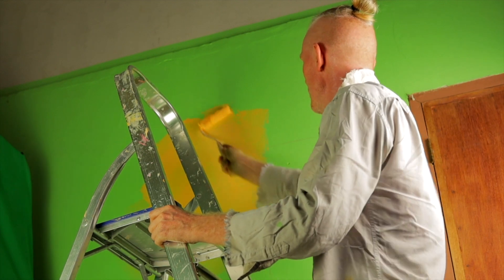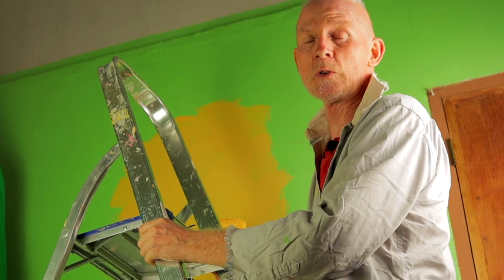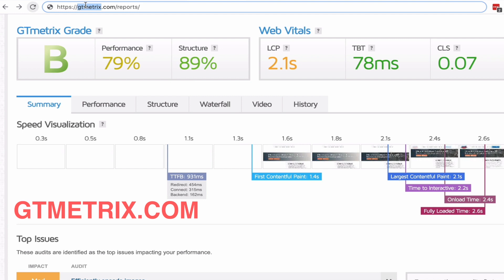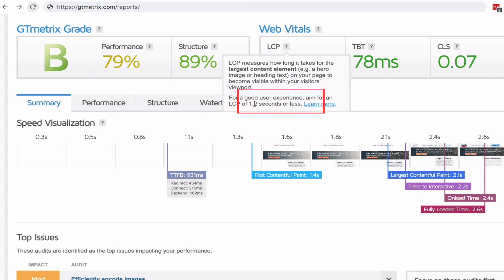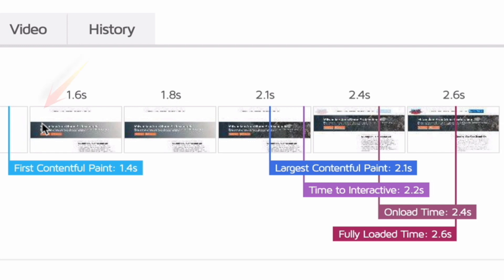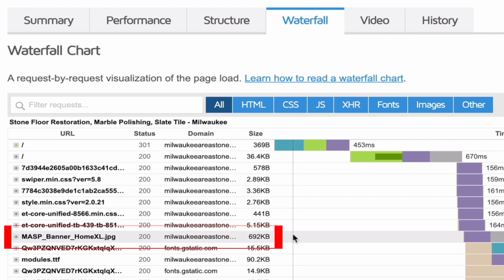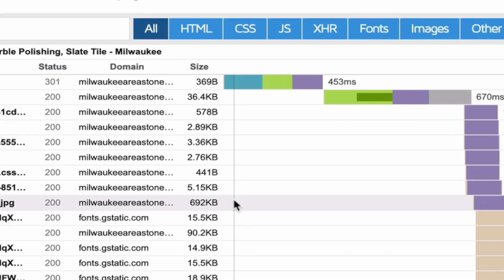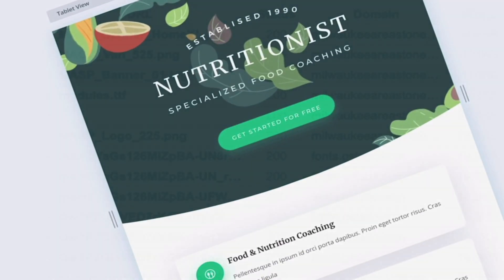How to fix Google Web Vitals LCP issues fast - 4 key tips for fixing Largest Contentful Paint issues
Learn 4 key and easy tips to fix your LCP issues especially on mobile so you can unlock more website speed especially from WordPress sites.

I eat acronyms like LCP (Largest Contentful Paint) for breakfast so you are in good hands! Google's new web vitals metrics like LCP and CLS (content layout shift) are helping drive better web speed experiences for site visitors.

In this video, I talk about what is LCP in Google Web Vitals and I cover 4 key tips on how to fix LCP issues related to Google Core Web Vitals (2021). LCP issues are some of the easiest Google Web Vitals issues to fix.

You need to fix these issues on your websites FAST especially if they are affiliate marketing sites, seeing if you don't, you'll lose a LOT of traffic and hence affiliate revenue.

Most LCP issues are easy to fix. CLS is one of the hardest web vitals issues to fix seeing it is often connected to your core theme or plugins if you are using WordPress. But LCP is usually content related such as using large banner images.

for more great videos and a superb yet simple Affiliate Marketing management tool so you can keep track of all your affiliate marketing assets - links - affiliate marketing partners and so on.

This channel is all about helping you go further and faster with your affiliate marketing projects, giving you business and tech tools that help you get to the top fast and stay there.